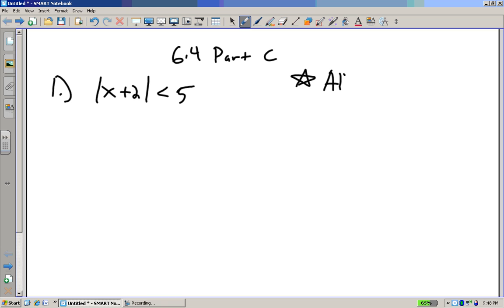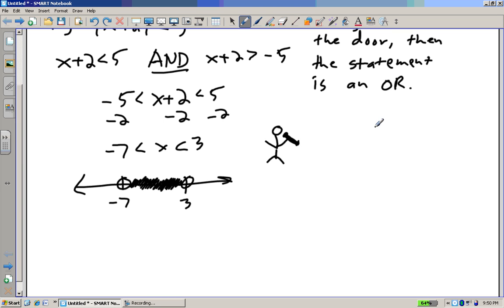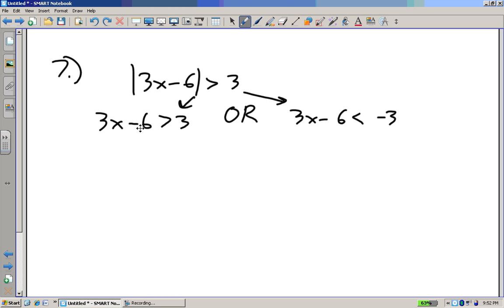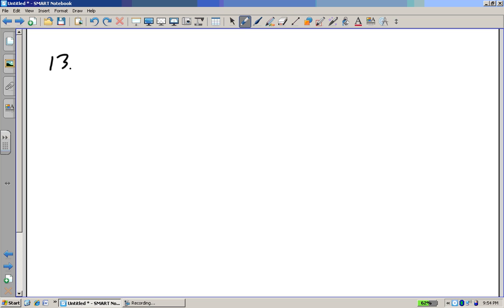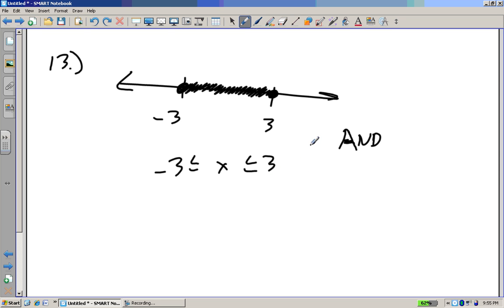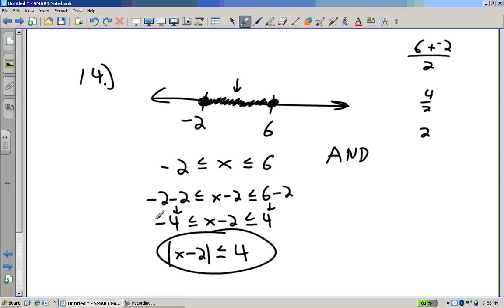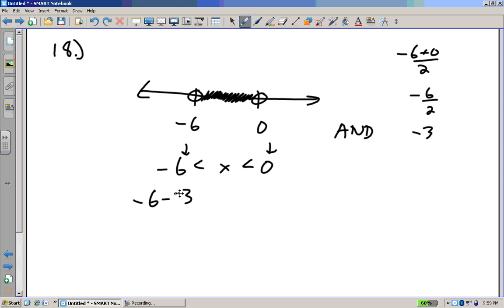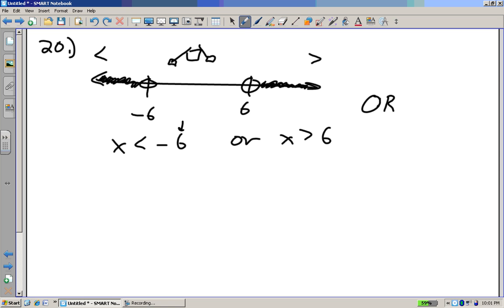Alg I Ch 6 HW 6-4 C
This video is to help students with the 6-4 C worksheet from class.